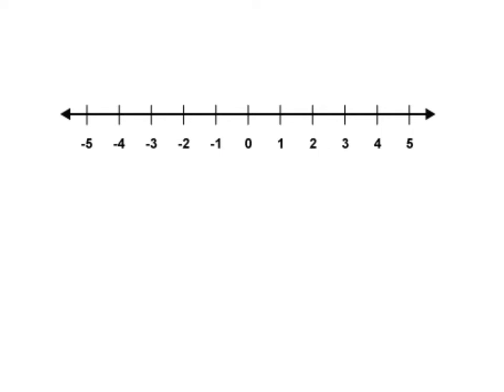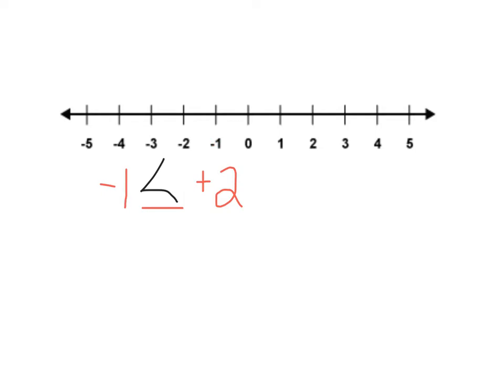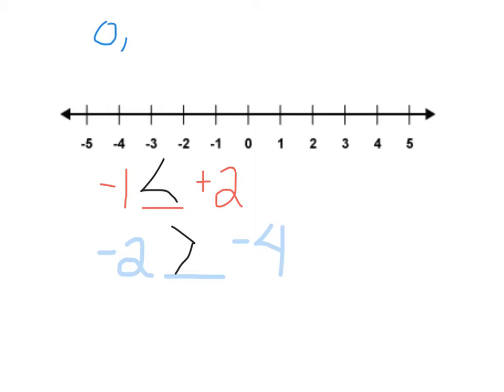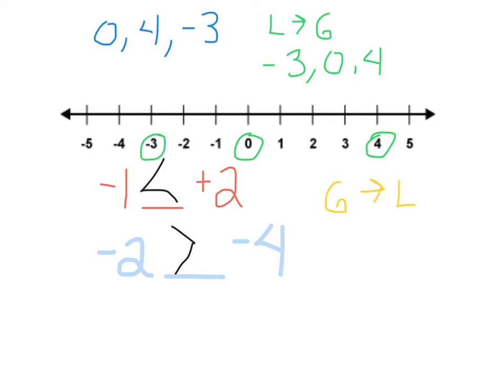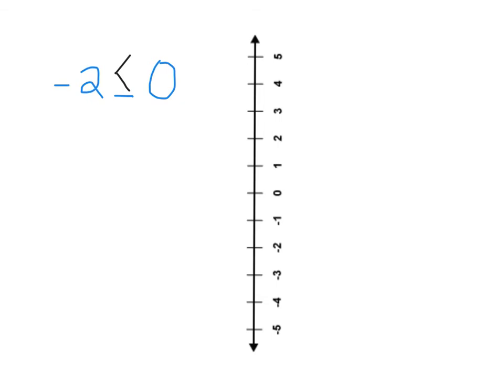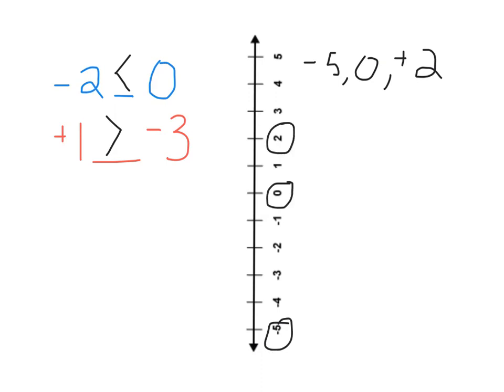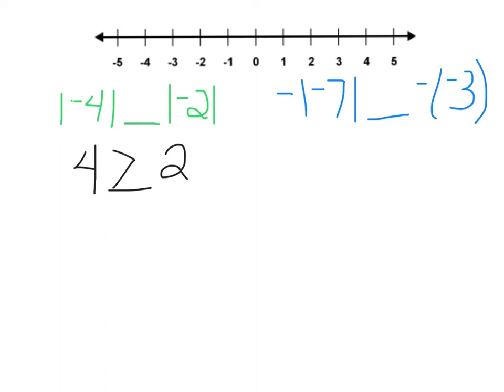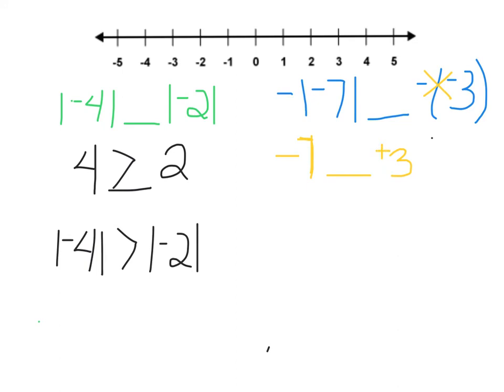5-2 compare and order integers